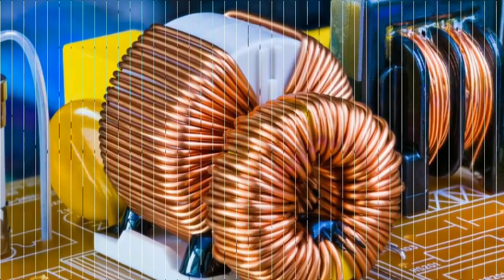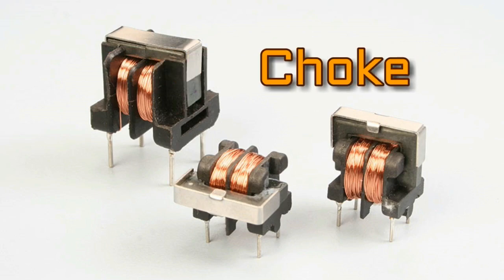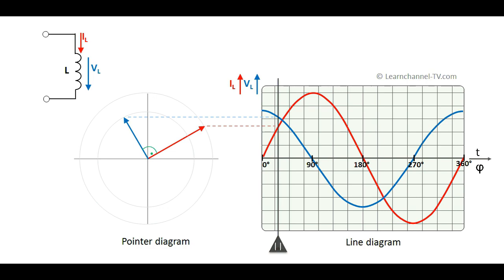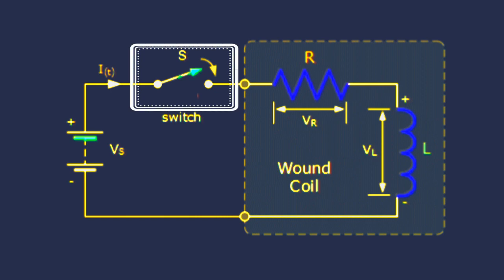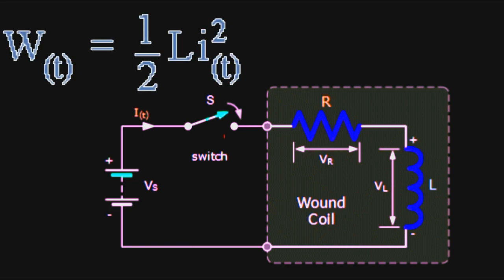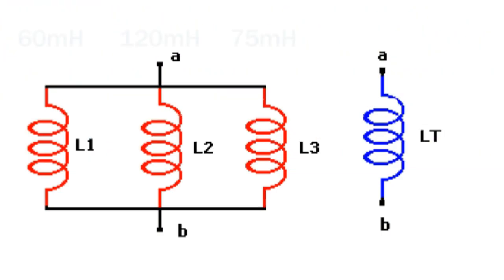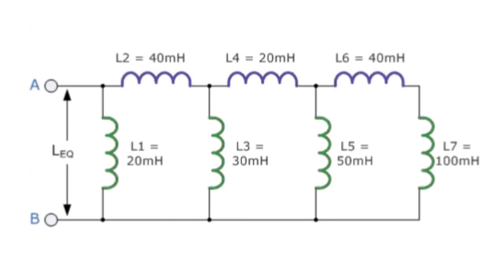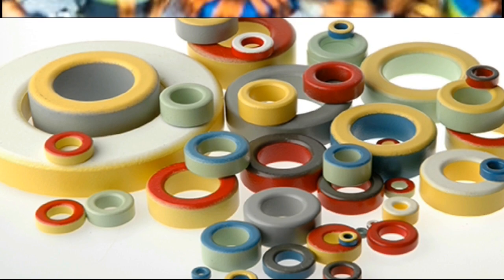Inductor- Lesson 6 /Structure Types Applications symbol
In this video we will see that the inductor is an electrical component used to introduce inductance into a circuit which opposes the change of current flow, both magnitude and direction, and that even a straight piece of conductive wire can have some amount of inductance in it.
Inductor is a passive electronic component which stores energy in the form of a magnetic field. In simple words, an inductor consists of just a wire loop or coil that is used to control electric spikes by temporarily storing energy and then releasing it back into the circuit through an electromagnetic field.